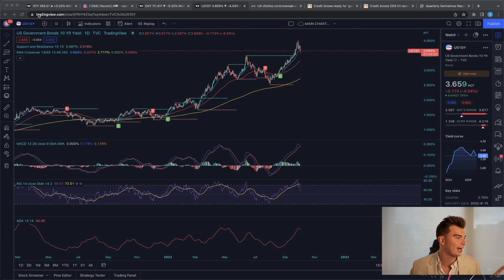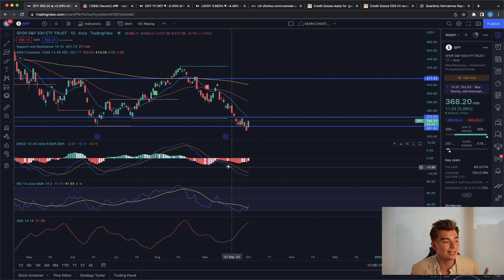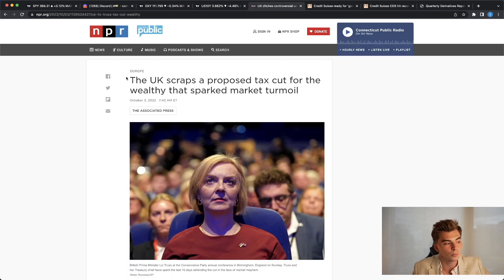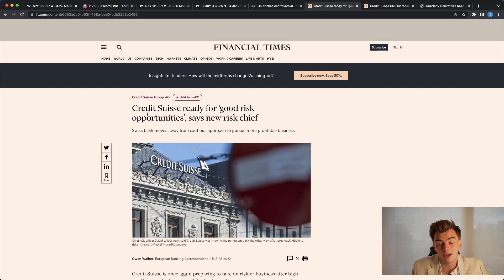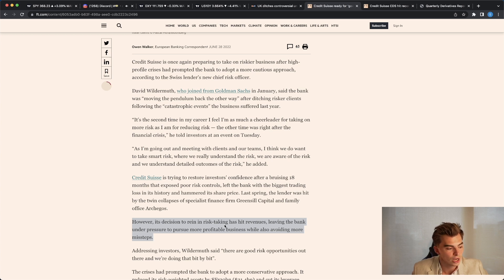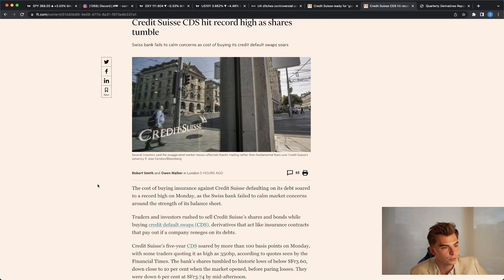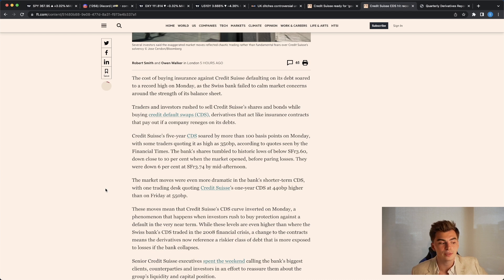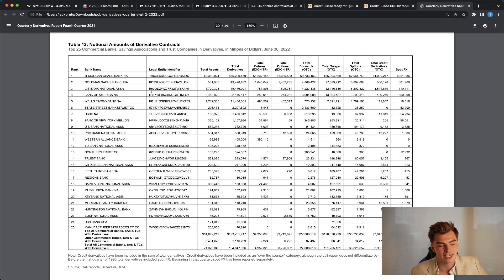THE CREDIT SUISSE COLLAPSE! - 193 TRILLION DOLLAR PROBLEM! - (SP500, SPY, CREDIT SUISSE)